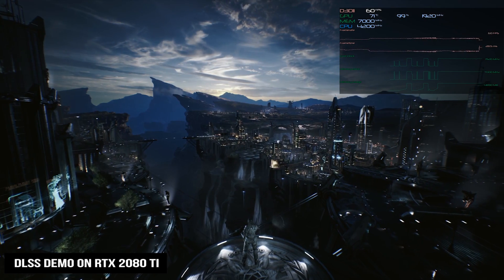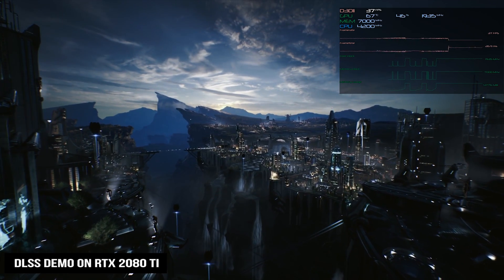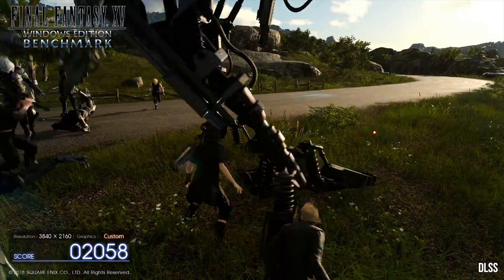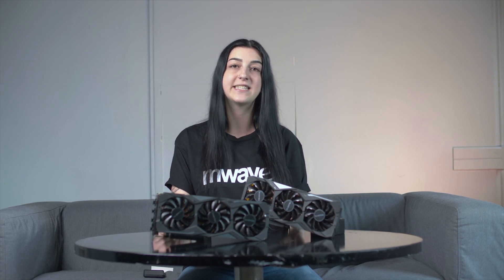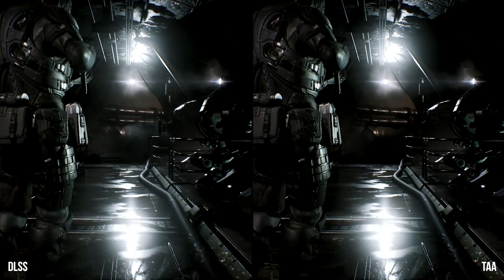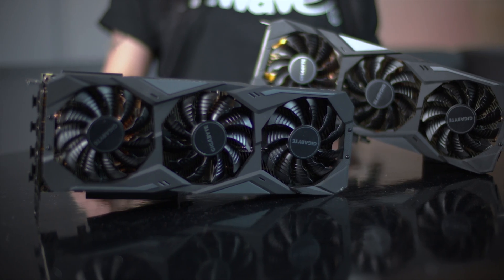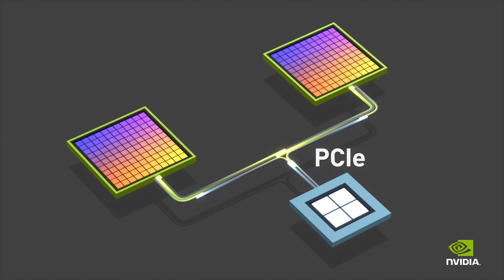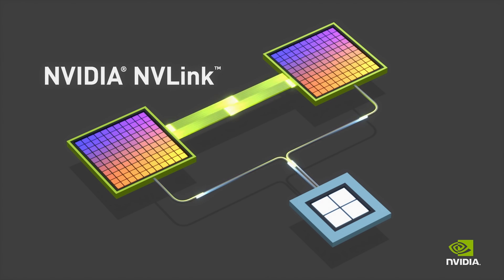Nvidia GeForce RTX 2080 & RTX 2080 Ti Overview - Quick look at Ray Tracing, DLSS & NVLink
Take a look at some of the features of the newly arrived Nvidia GeForce 20-series cards.